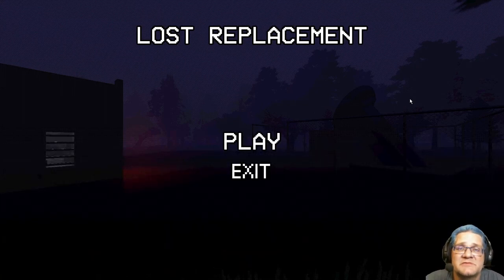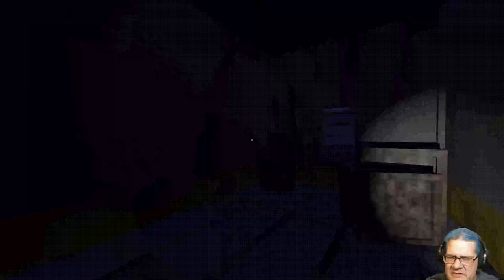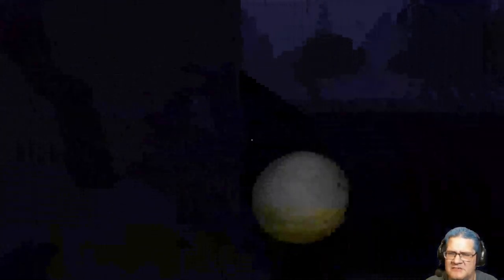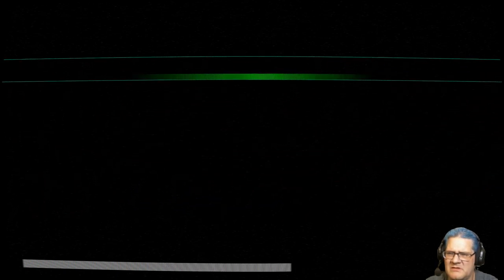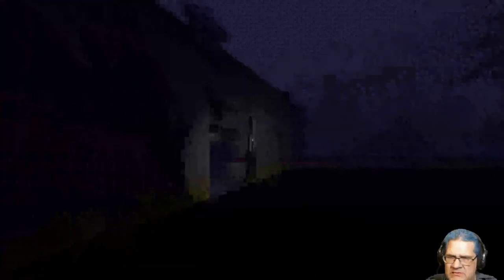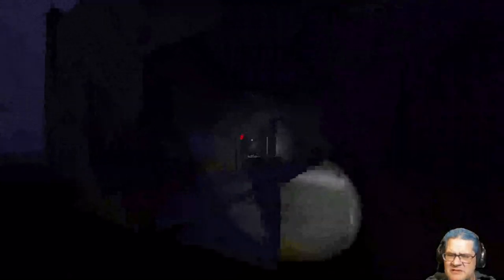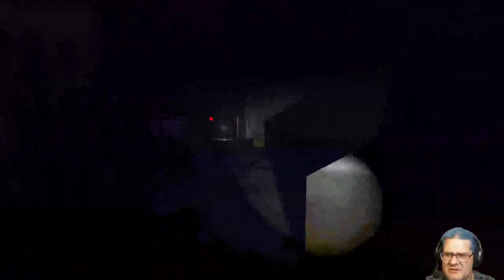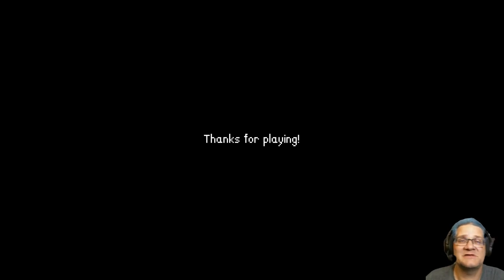Lost Replacement - always ask what happened to the last guy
In Lost Replacement you have a new job where you are investigating strange signals from space. Keep your power working and your doors locked.